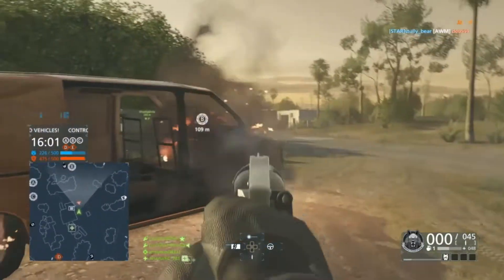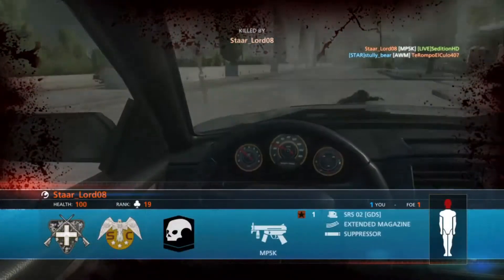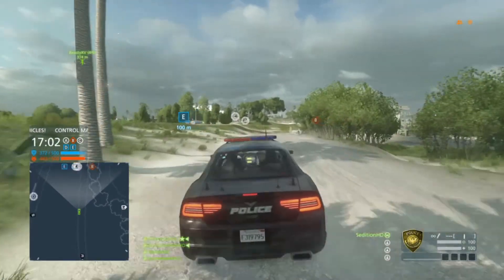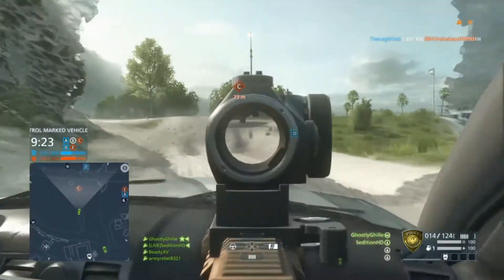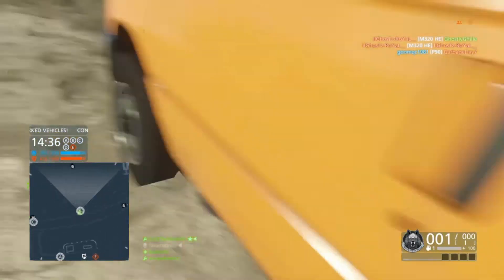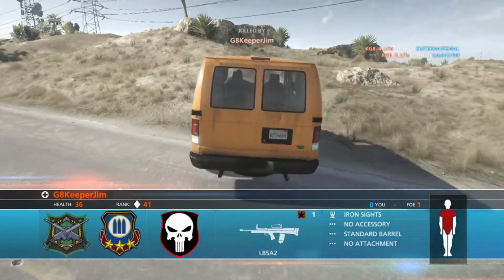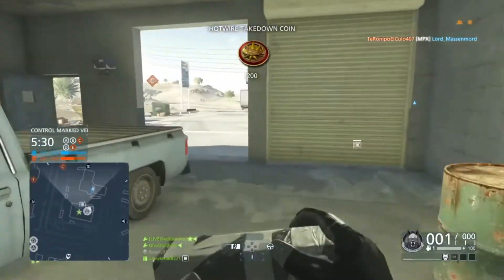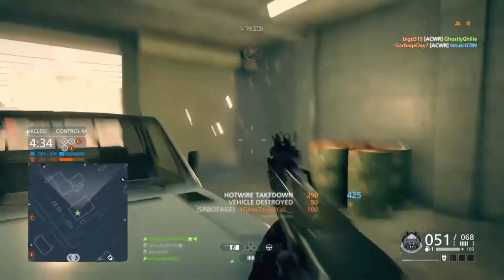"Lets Sabotage" Battlefield:Hardline With SeditionHD.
Here is what you will be doing on the road to "Mechanic Syndicate" and to acquire the FMG9.

I had a lot more footage of Sabotage kills but I overwrote it, sorry :(